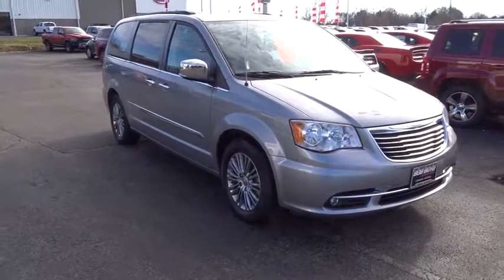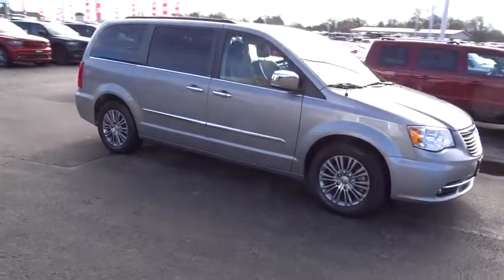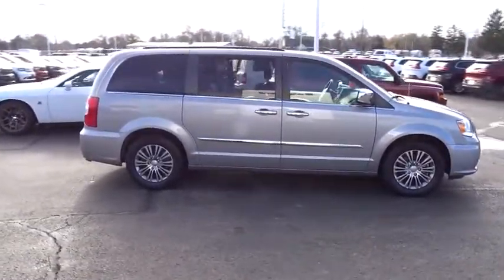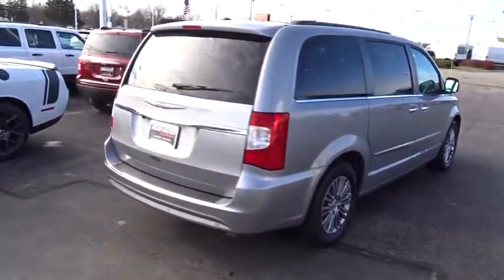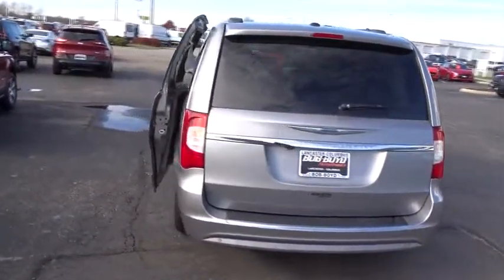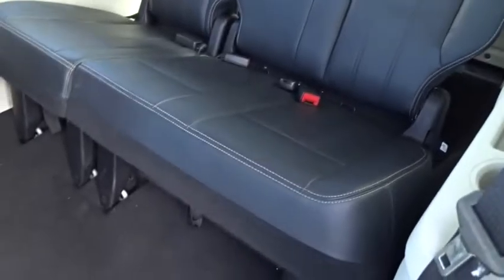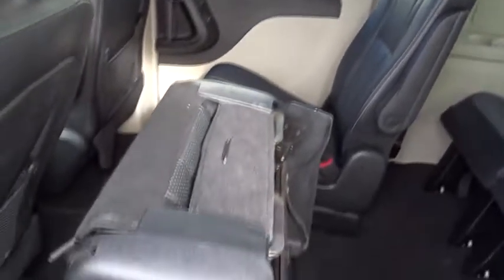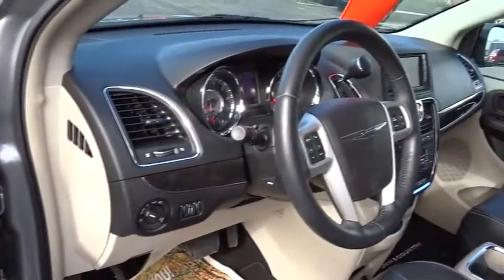2014 Chrysler Town & Country Columbus, Lancaster, Central Ohio, Newark, Athens, OH C27207A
2014 Chrysler Town & Country
2014 Chrysler Town & Country 4dr Wgn Touring-L - Stock#: C27207A - VIN#: 2C4RC1CG0ER257153

2840 N. Columbus St.

2014 Chrysler Town & Country Touring-L In Gray. Leather. Isn't it time for a Chrysler?! The Town and Country is one luxury minivan with all the fixings. Highest Ranked Minivan in Initial Quality Two Years in a Row by J. D. Power. Good body control. Proudly Serving: Dublin, Columbus, Westerville, Chillicothe, Dayton, Zenia, Springfield, Wilmington, Beavercreek, Marysville, Cincinnati, Cleveland, Lancaster, West Jefferson, Grove City, and all of greater Ohio.